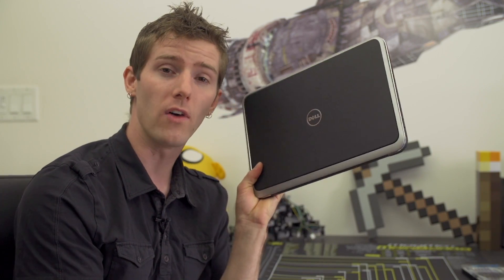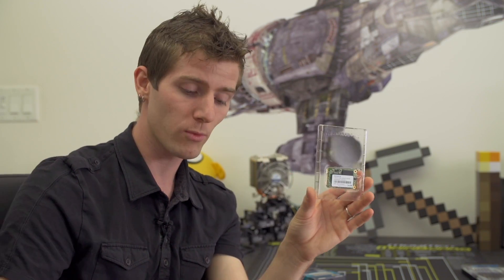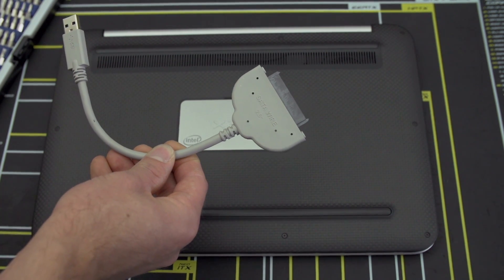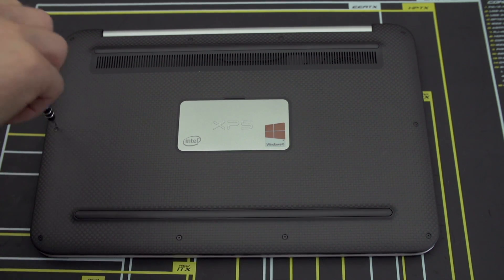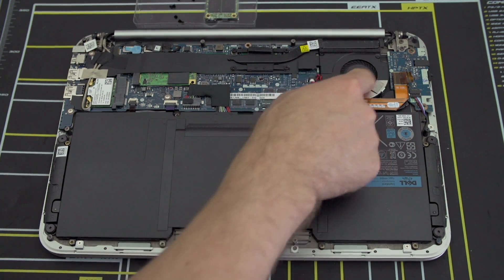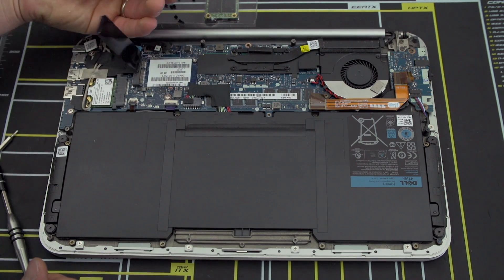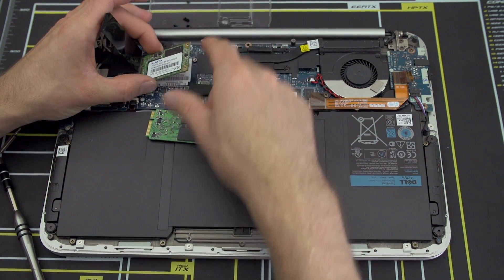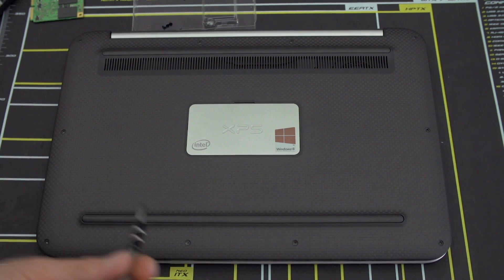DELL XPS 12 mSATA SSD Upgrade Guide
mSATA notebook upgrades are very similar to regular notebook drive upgrades except that your choices of aftermarket parts are a little bit more limited. In this video I use Adata's SX300 SSD to upgrade my Dell XPS 12 convertible Ultrabook.

For those of you who don't get the reference in the thumbnail... :p